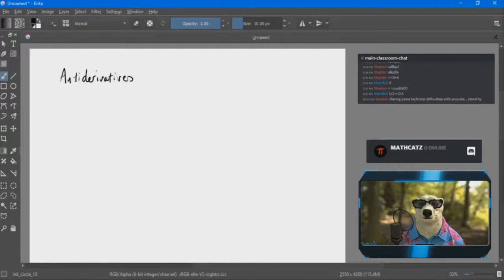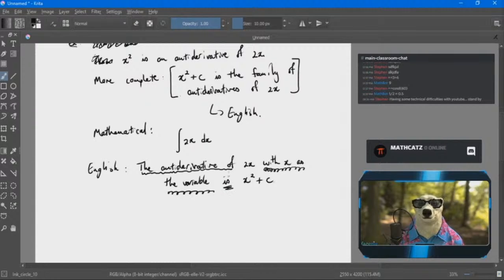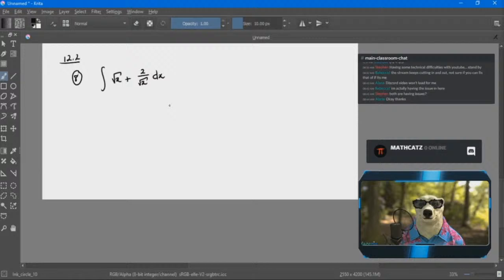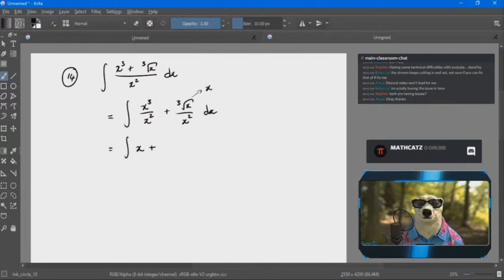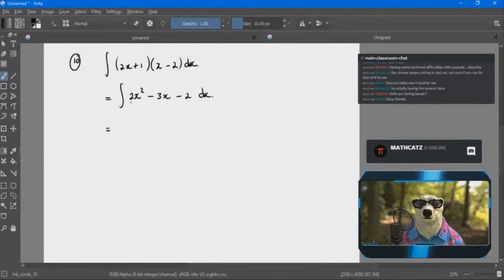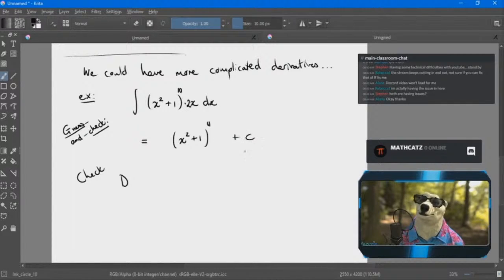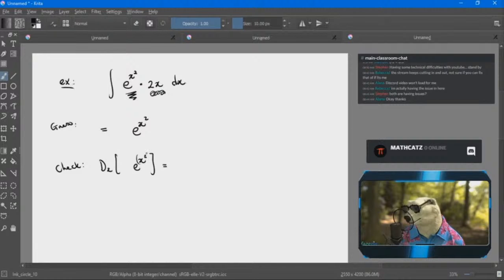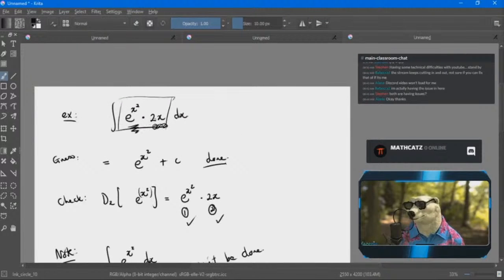Math 108 Integrals